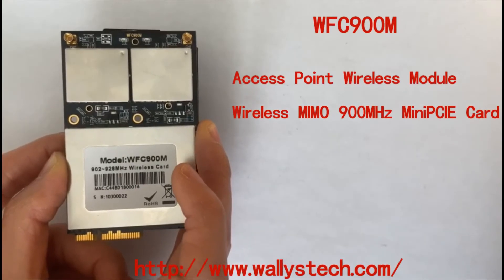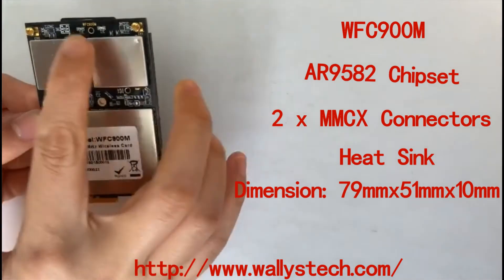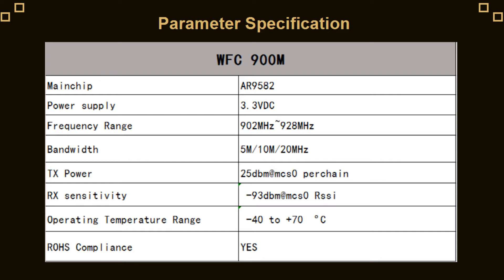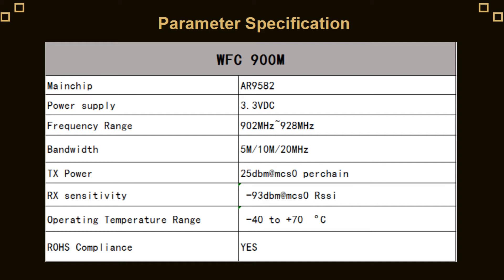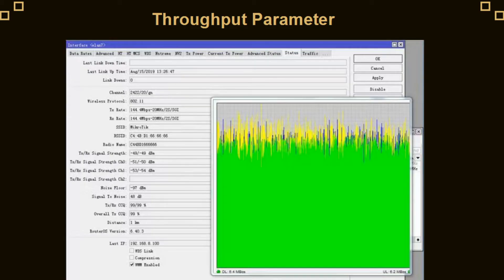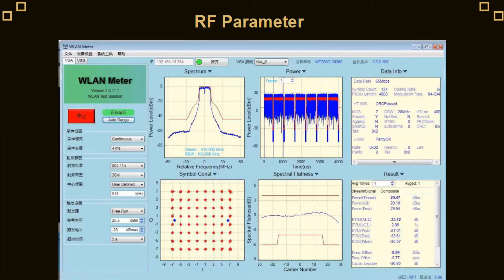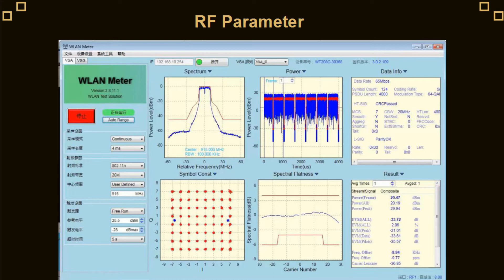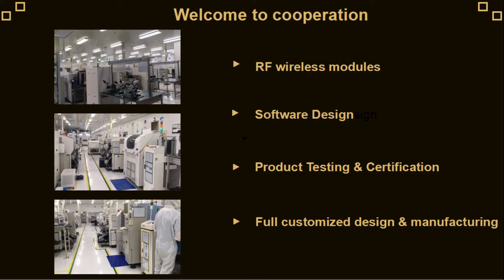(Qualcomm AR9582) WFC900M: Atheros's AR9582 Chipset MIMO 900MHz high power Radio Card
This is an amazing card, which contains a lot of design and creativity. You know that RF design adjustment is challenging, especially for 2x2 MIMO (Multiple Input Multiple Output).

For example, in product testing, 2.4g or 5g cards are typically tested with lite point.The 900M card USES Agilent's spectrum tester, we programs the instrument, and adds technology and research to see the constellation diagram. We down convert wifi frequency to 900M, from this you can see that we are very experienced in using the frequency conversion chip of ADI. Since we can do down convert,  of course we can also do up convert, such as 6g and so on.

Customers who are watching this video, If you are doing software Radio, welcome to cooperate with us.You can get to know technology at 900M in ADI RF chips, and we are also expertise in SDR (Software Defined Radio).Welcome to contact and discuss with us If you are involved in prototype, manufacture, design or other fields.

I want to mention that We are not only provide card certification service, we are also a very integrated company. While cooperating, we provide you with a complete service process from idea, design, production and finally help your product come to market.